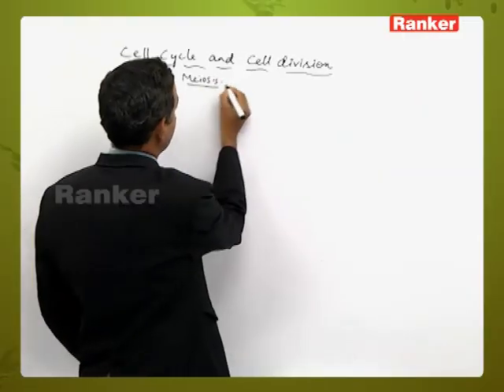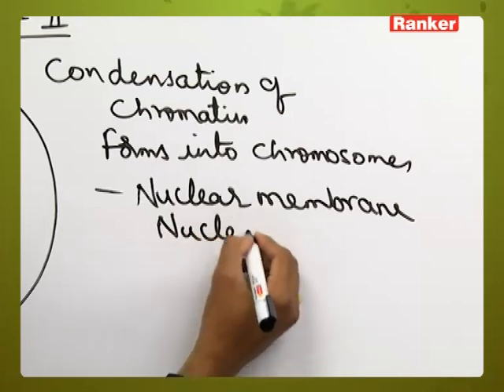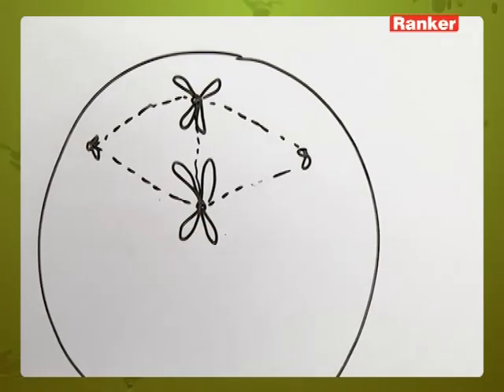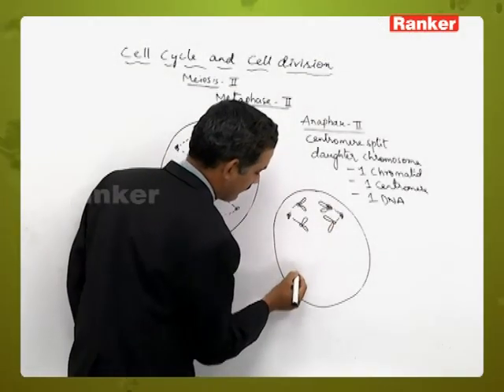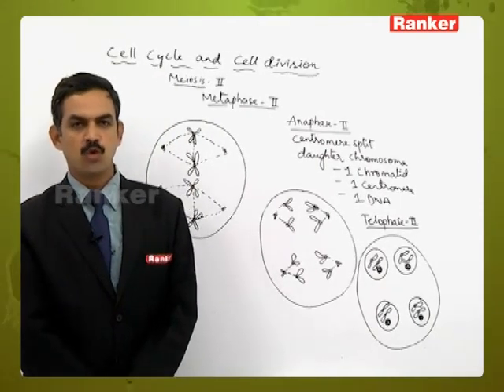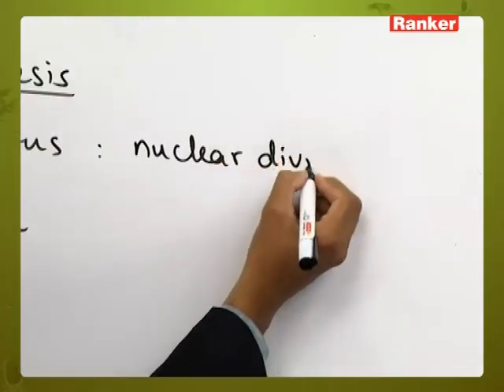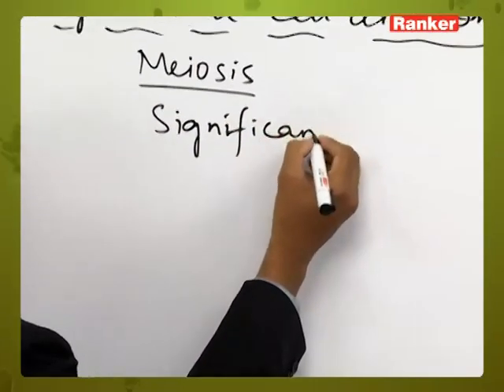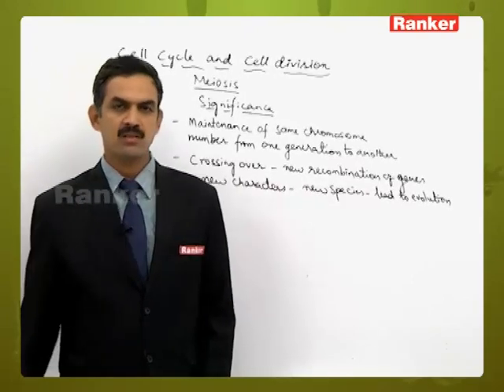Cell Structure and Functions | Cell Cycle and Cell Division | Meiosis - II | Botany | P. Janaki Ram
Professor P. Janaki Ram, an authority in Botany, delves into the intricate topic of Cell Cycle and Cell Division, focusing on Meiosis - II for the NEET examination. With expertise in cellular biology, Professor Ram's lectures comprehensively cover the stages, processes, and significance of meiotic division. His guidance equips NEET aspirants with a robust understanding, ensuring preparedness for the competitive exam.